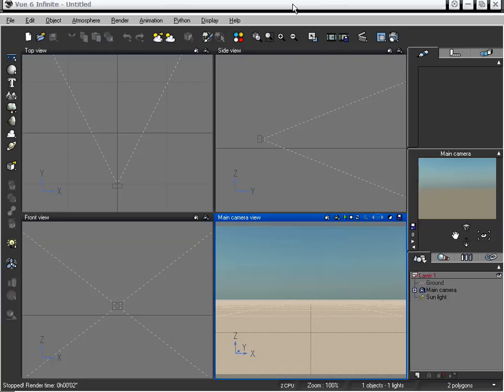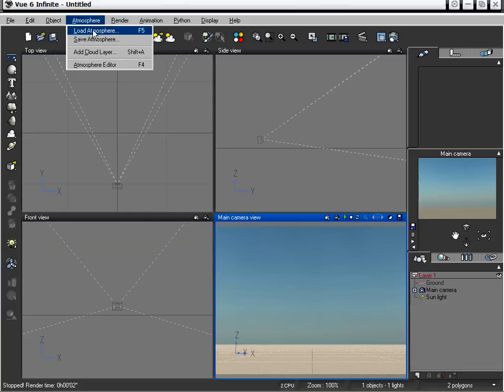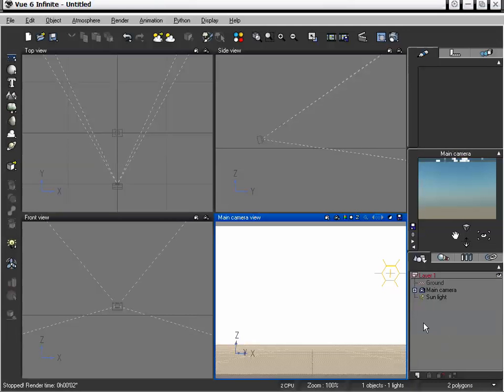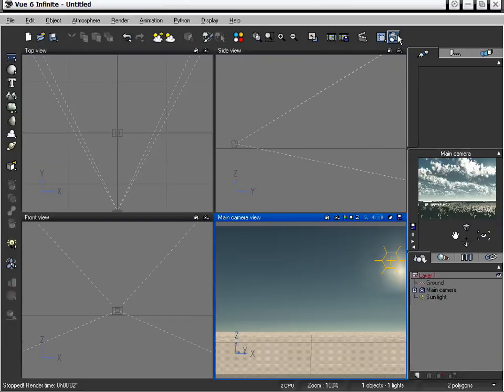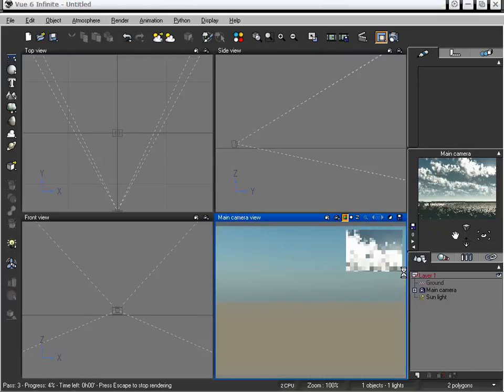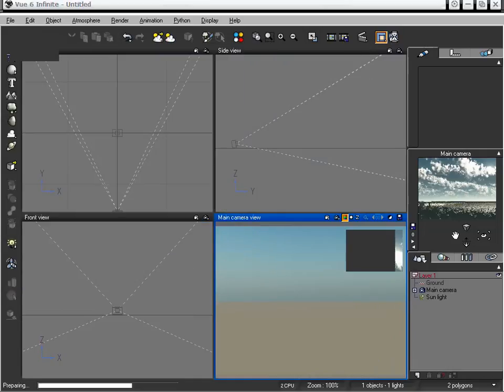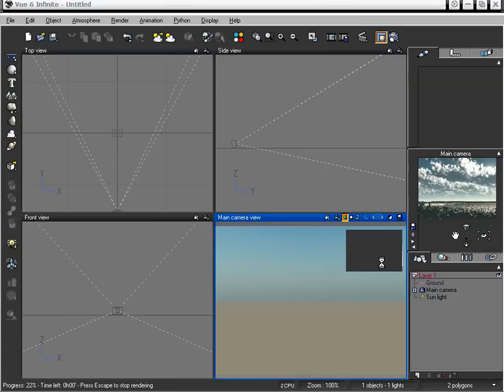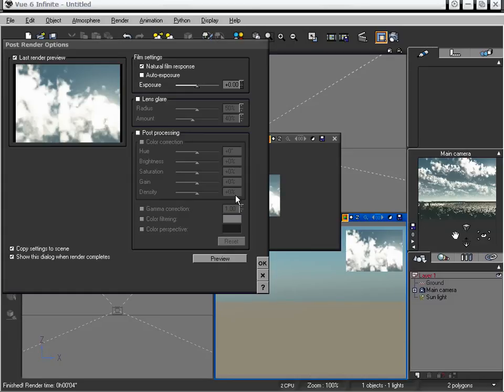Chapter 020 The Refdsrea